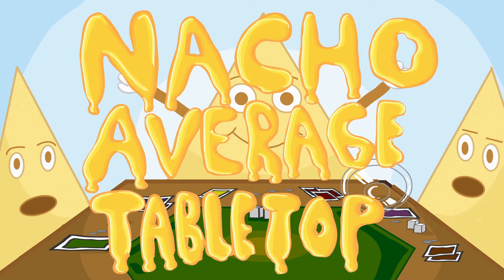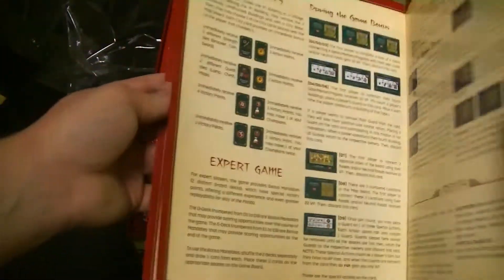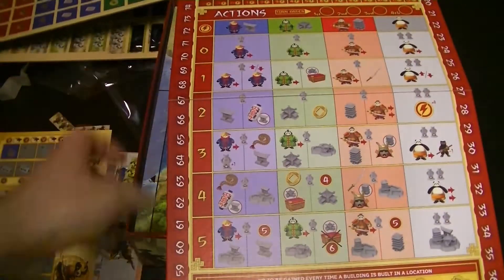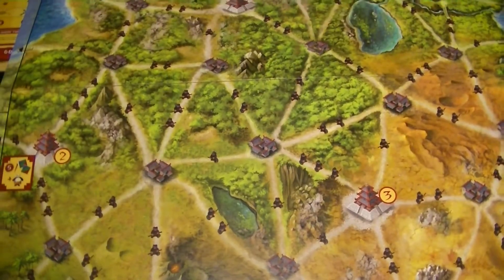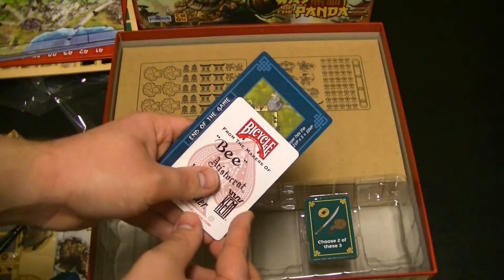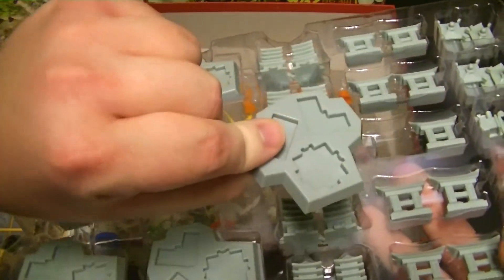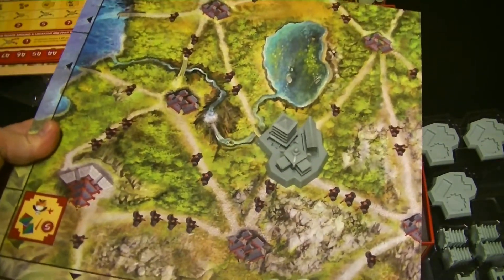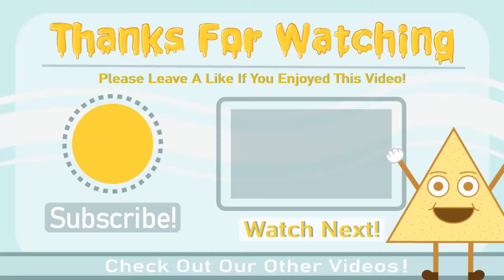Way of the Panda - Unboxing!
Jesse unboxes Way of the Panda, a CMON game that appeared on his wishlist.